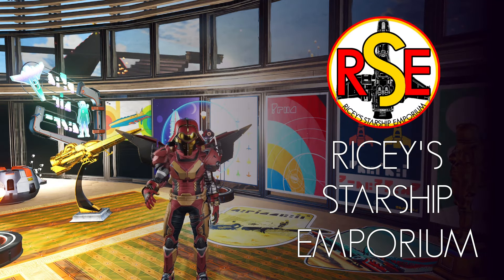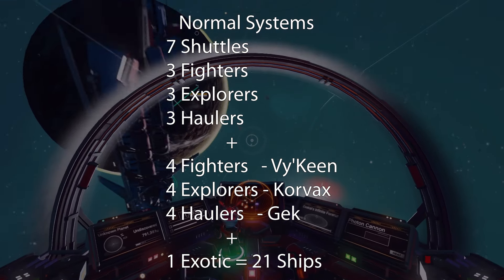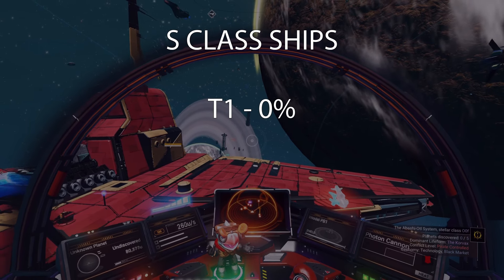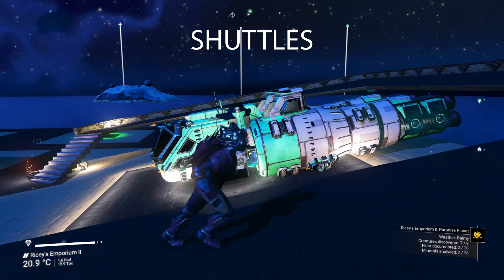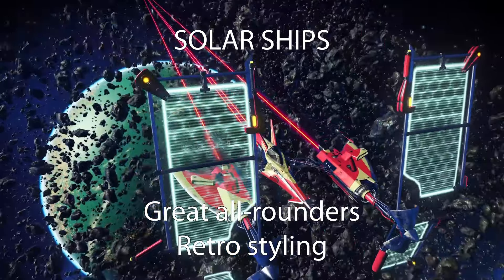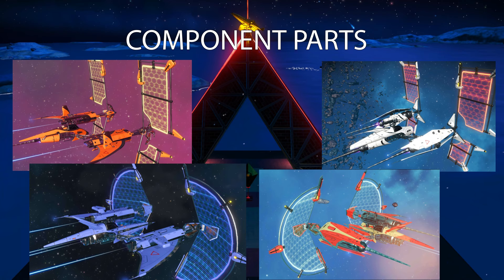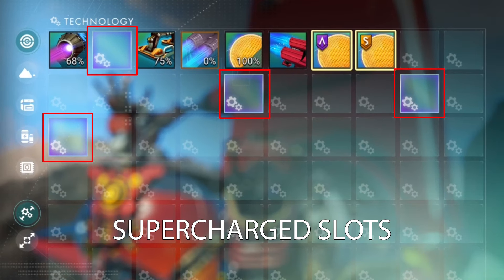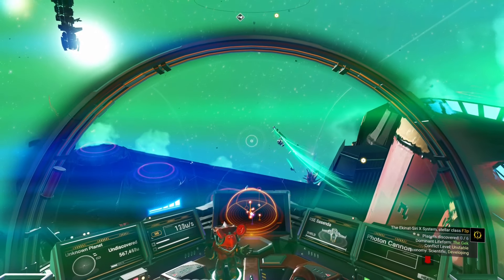Ships! A Beginners Guide for 2023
No Man's Sky Ships

Here's a beginners guide to all things ships; updated for 2023.
Learn about class, parts, exotic ships and solar ships.

See how what ships are good for what and how to upgrade them to find the best ship for you.

No Man's Sky is a survival game developed and published by Hello Games. It was released worldwide for the PlayStation 4 and Microsoft Windows in August 2016, for Xbox One in July 2018, and for the PlayStation 5 and Xbox Series X and Series S consoles in November 2020.